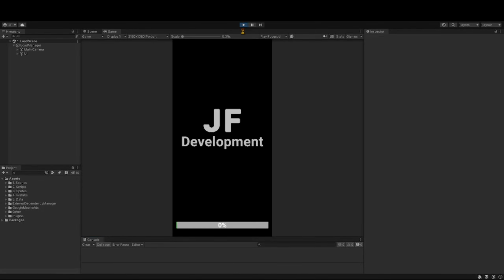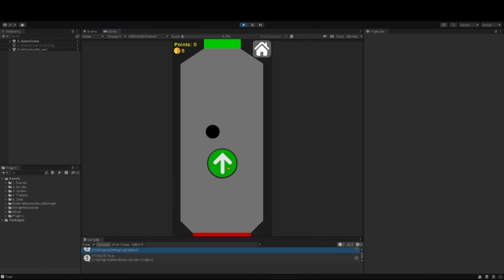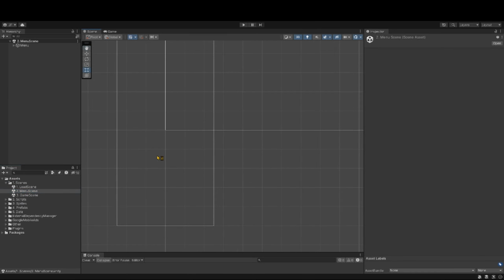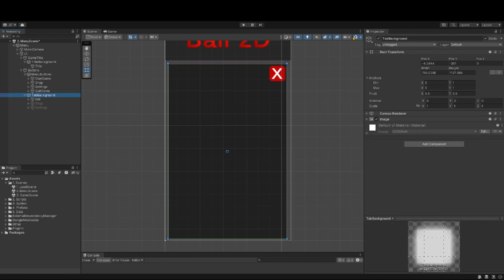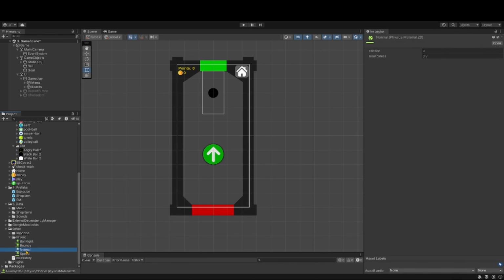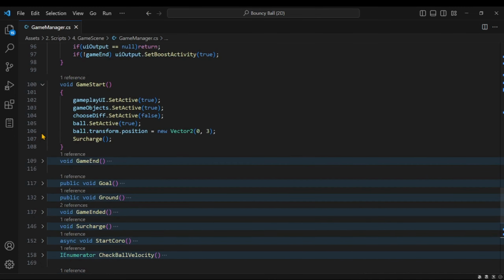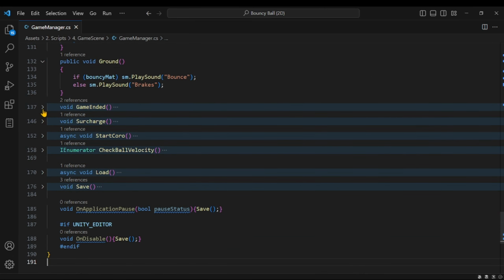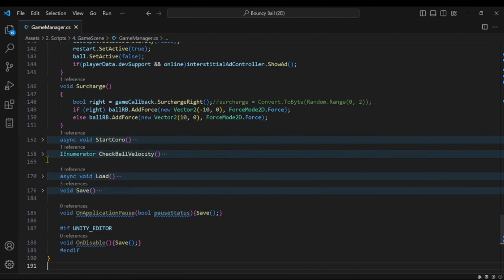Today is Creating Games that Easy!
Have you ever wondered what a game in development looks like, how it's made, what goes into it?
I show a glimpse of my first mobile game Bouncy Ball 2D